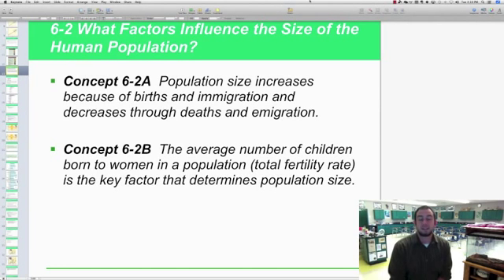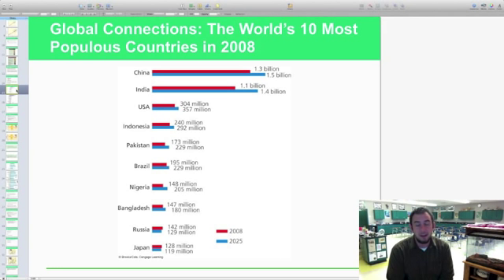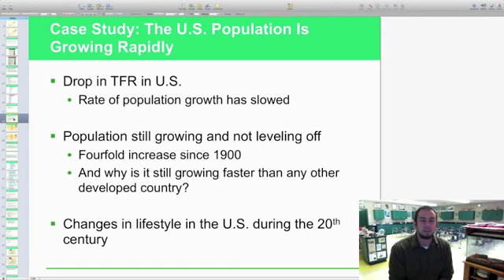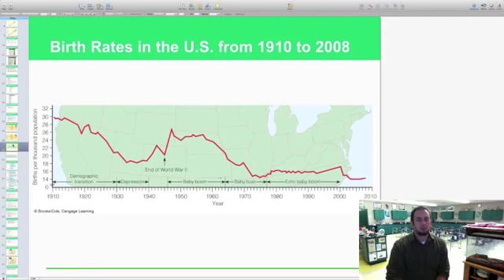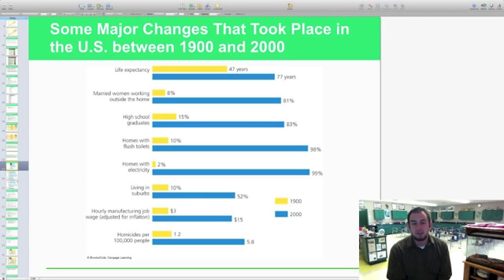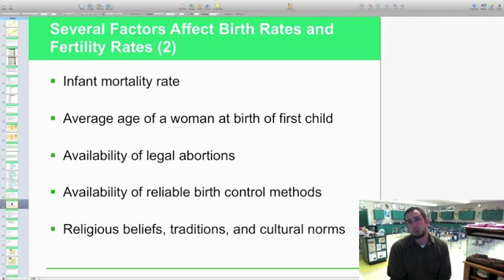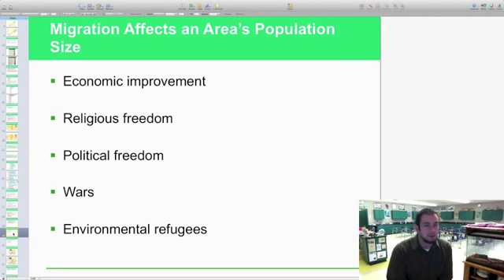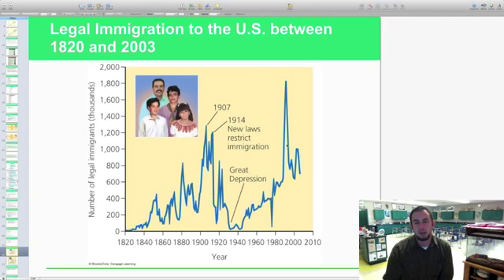APES Ch. 6-2 Video Lecture